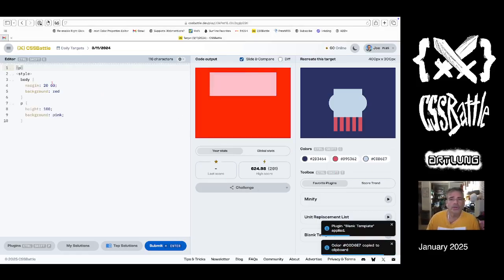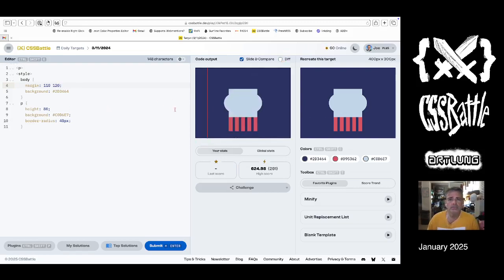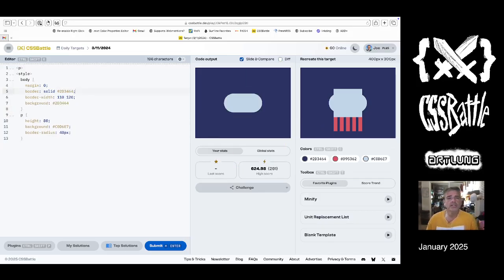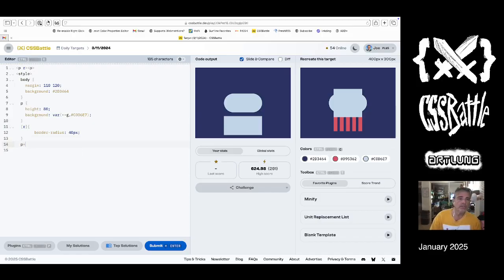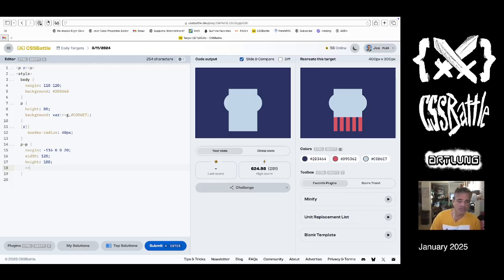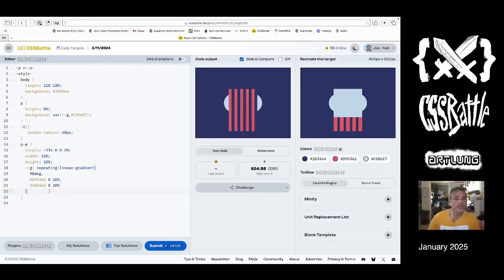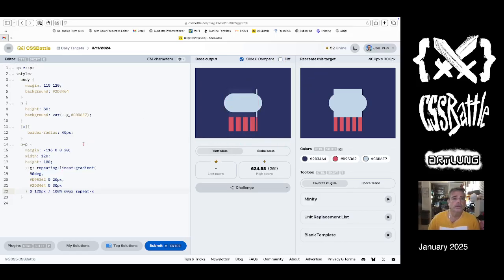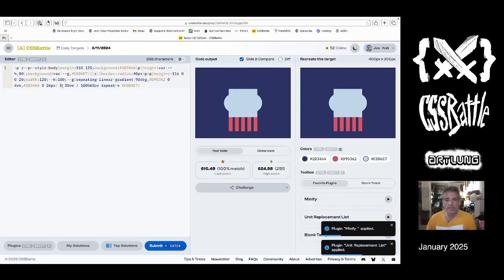CSSBattle for NOVEMBER 3 (2024) (RETRO-DAILY CHALLENGE)